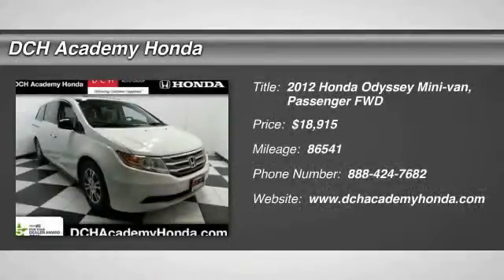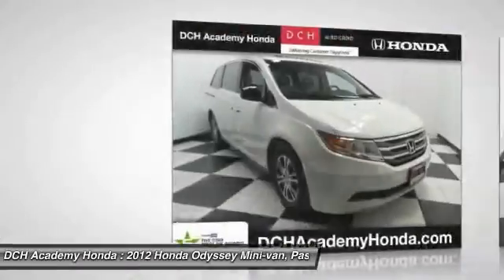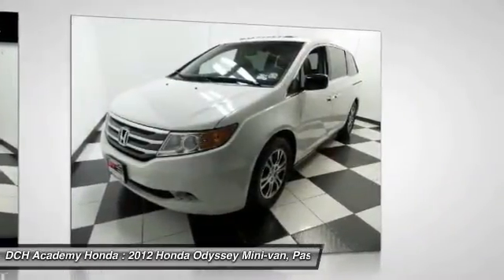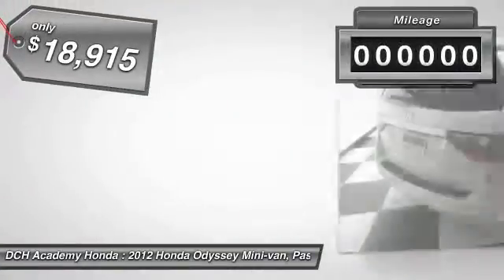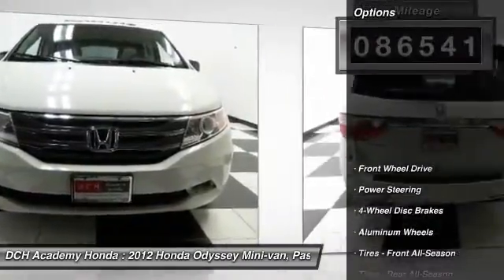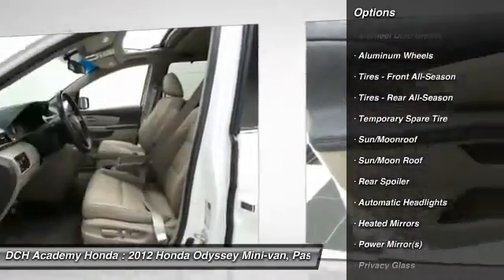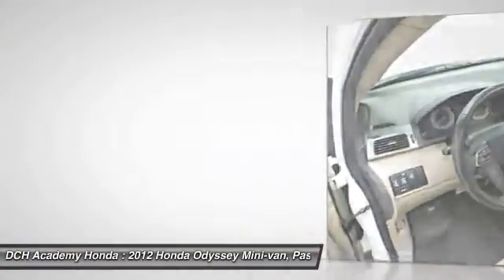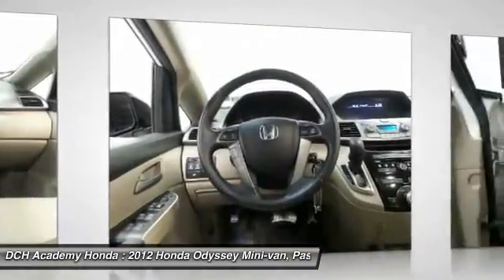2012 Honda Odyssey AH52624A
2012 HONDA ODYSSEY Old Bridge, NJ
Stock# AH52624A

* * * * * DCH VALUE CERTIFIED * * * * * 15 SERVICE RECORDS FOUND ON CARFAX, BACK-UP CAMERA, LEATHER, BLUETOOTH, MOONROOF, MP3 Player, CHILD LOCKS, NO ACCIDENTS on CARFAX, 3RD ROW SEAT, KEYLESS ENTRY, 27 MPG Highway, SAT RADIO, POWER LIFTGATE, ALLOY WHEELS! VALUE PRICED, we specialize in obtaining financing for customers who have low credit scores, no credit, bad credit, recent bankruptcy and repossessions. CARFAX REPORT SHOWS 2 OWNERS, 15 SERVICE RECORDS. This DCH VALUE vehicle comes with a 60-point Inspection and Quality Guarantee, 3 Month/Unlimited Mileage $0-Deductible Powertrain Warranty, CARFAX